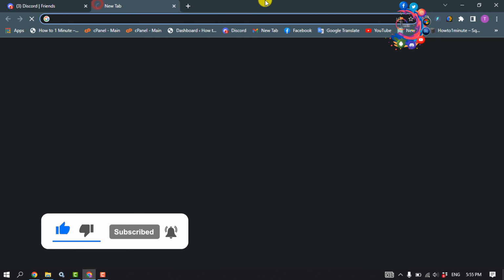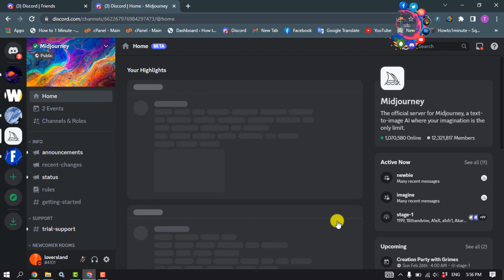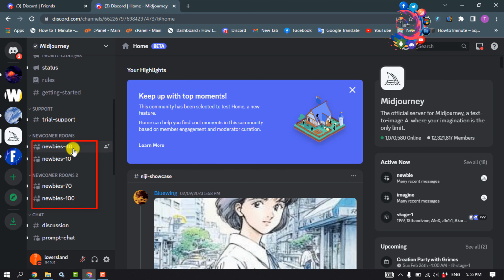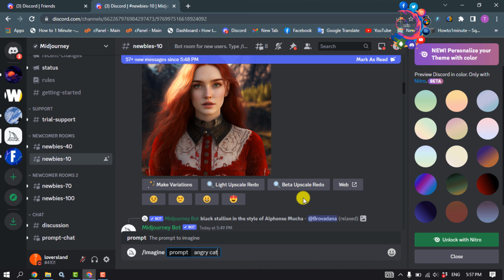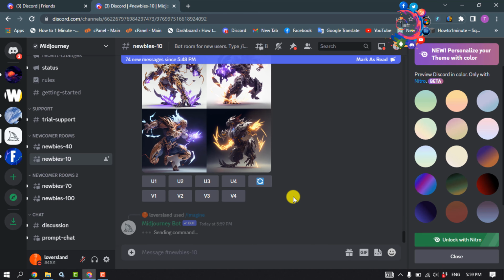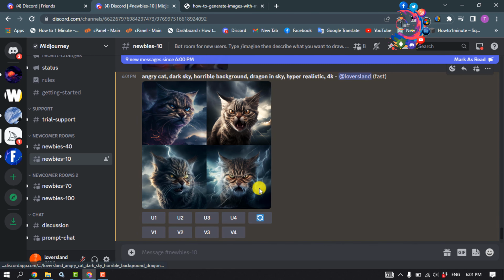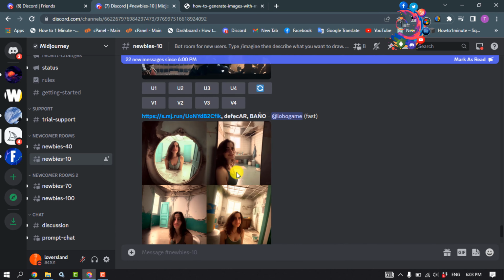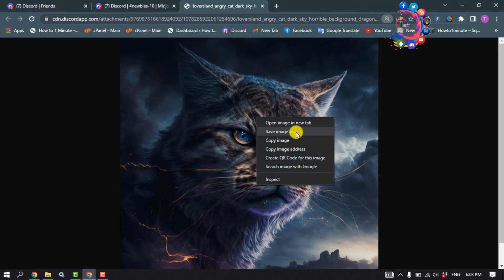How to Use Midjourney to Create AI Art | ai image generator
Generate AI images using Midjourney: A full how-to guide
AI images have become popular across the internet and if you havent yet tried it, you are missing out on many things. Heres a complete guide to use Midjourney to create dreamlike landscapes and subjects in a matter of seconds.